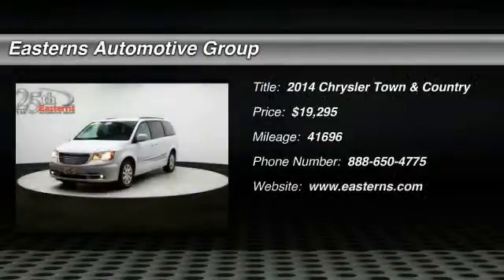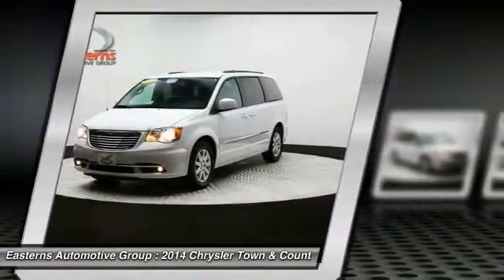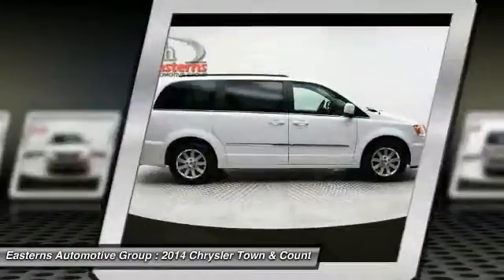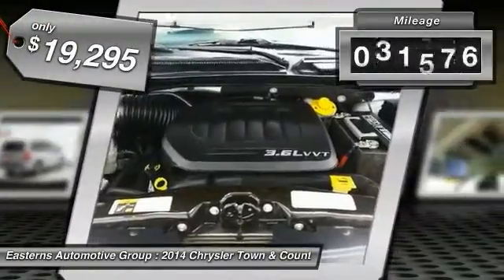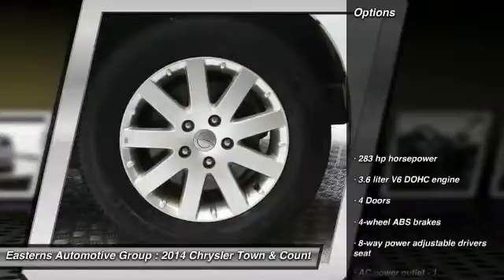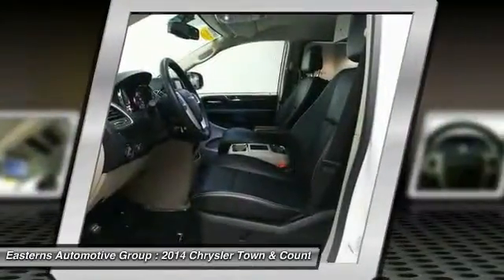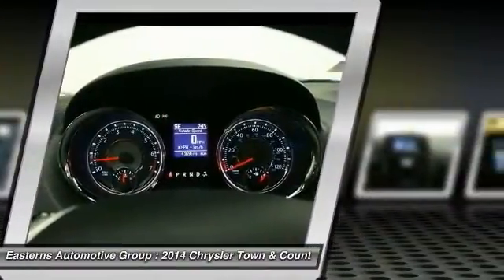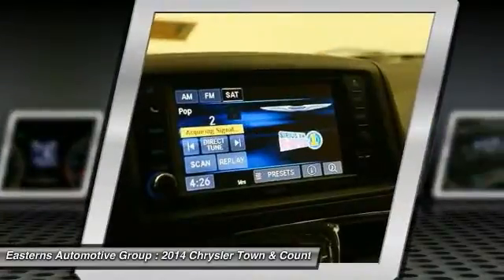2014 Chrysler Town & Country DC, Maryland, and Virginia 91967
2014 Chrysler Town & Country Touring - $19295

You'll love this 2014 Chrysler Town & Country. This is a  you'll want to take home. With 41696 miles, it features Automatic transmission and an exterior color of Bright White Clearcoat.